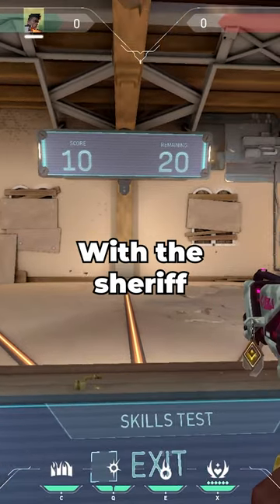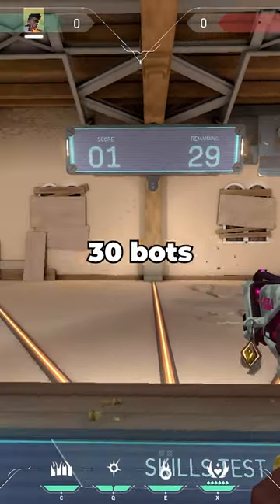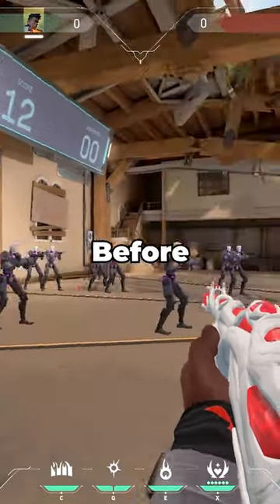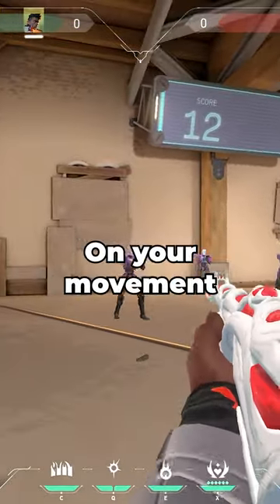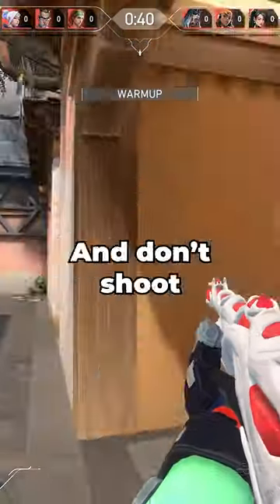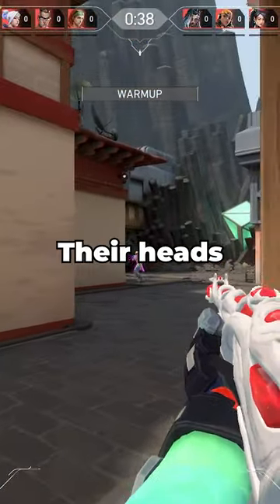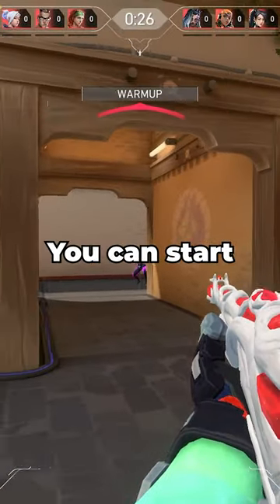How To Improve Your Aim FAST (Valorant Tips)